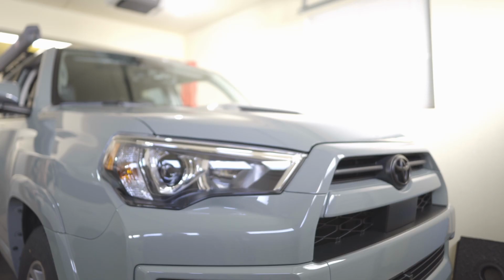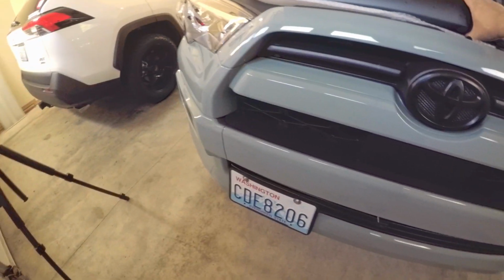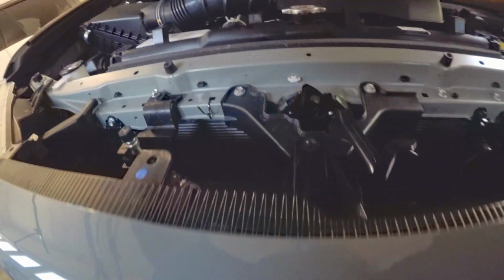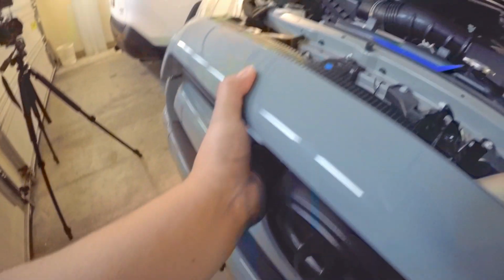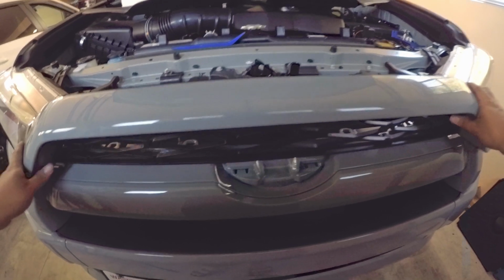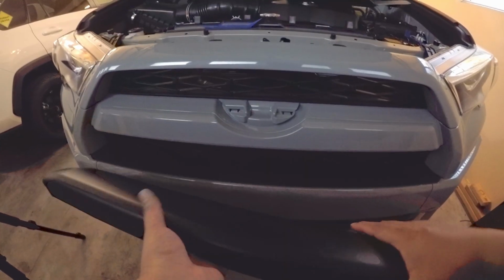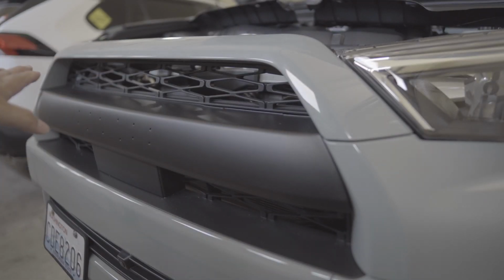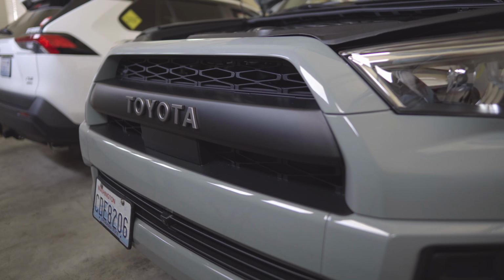4Runner TRD PRO ( Heritage ) GRILLE install on TRD Sport | Limited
Hi friends, in this video i will install a Toyota 4Runner Heritage Grille on my 4Runner TRD Sport. this will require some trimming on the bottom part where the Radar Housing is, you will need to cut about an inch of plastic, also layer up the double sided tape, and use some silicone adhesive I used Flex Glue, specially on the top portion of it to help strong adhesion. and let it cure for 24-48 hours the longer the better, and while curing place some cable ties and towel to apply pressure for better bonding. I also used some flex tape at the bottom part because i'm just paranoid and want it more secured.

Emblem Black Overlays
Grill Mesh Inserts Rings Covers Inserts

Wire Harness kit
OEM Style Switch
DT Connectors
9005 Pigtails
Assorted Fuse

Rav4 Build Links:
Tail/Brake Light Harness
Land Cruiser TOYOTA Grille Emblem
PIAA Horns
Dash Speakers
Rubber Trim
Raptor Lights
CUSCO Strut Bar Oval Shaft [Type OS]
AEM 28-20443 Dryflow Air Filter
K&N Engine Air Filter
Genuine Toyota Rav4 Crossbars PT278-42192
Alternative Crossbars